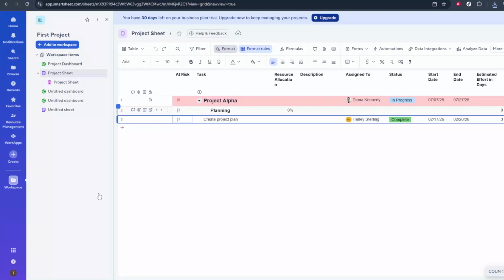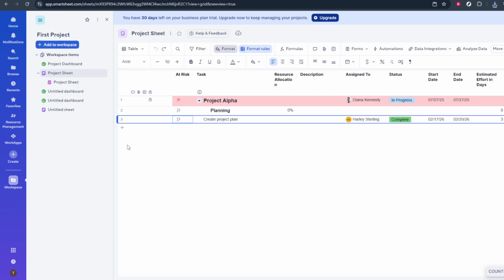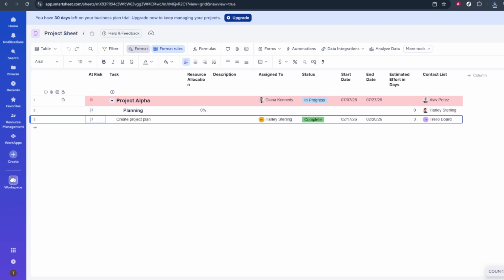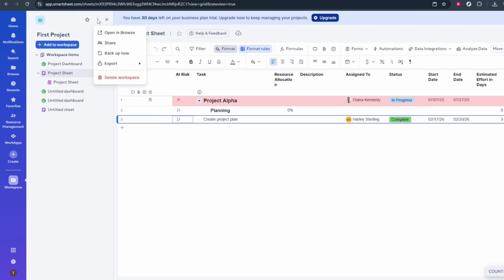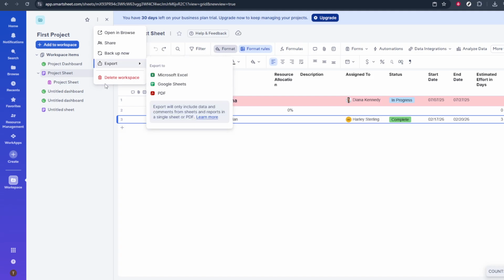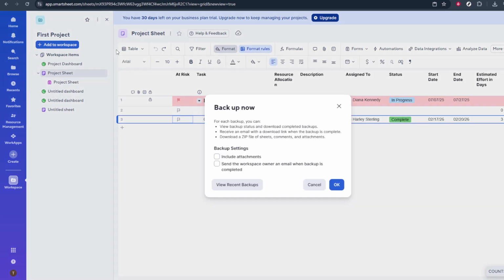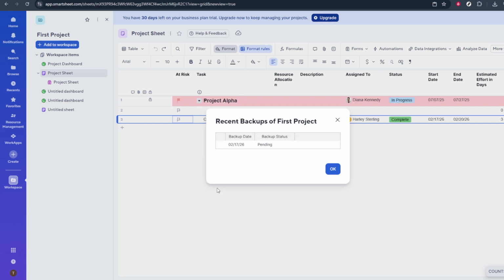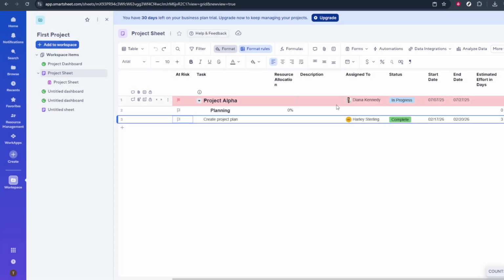How to Back Up a Workspace in Smartsheet | Quick Guide 2026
In this video, you’ll learn how to back up a workspace in Smartsheet, including how to export your sheets, save important project data, and keep your workspaces safe and secure.